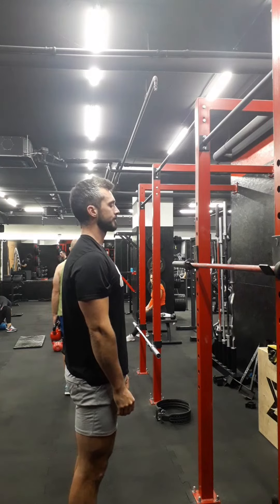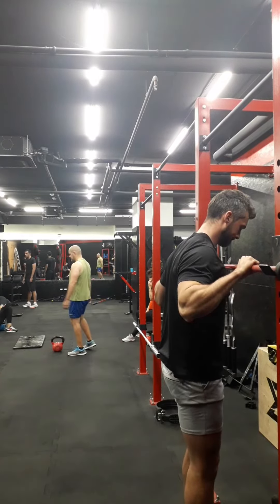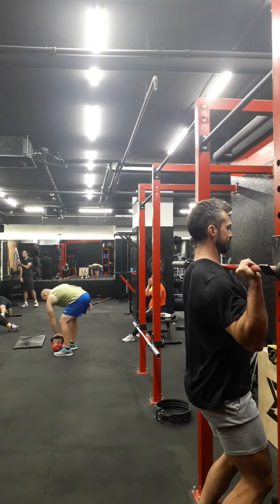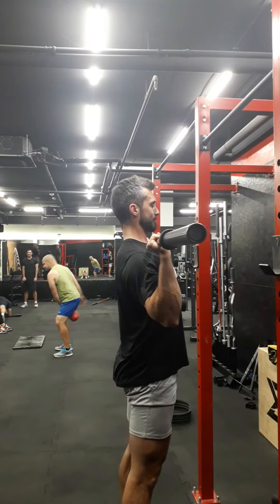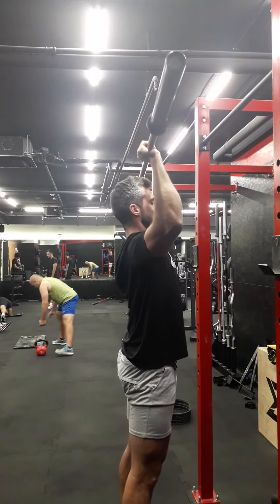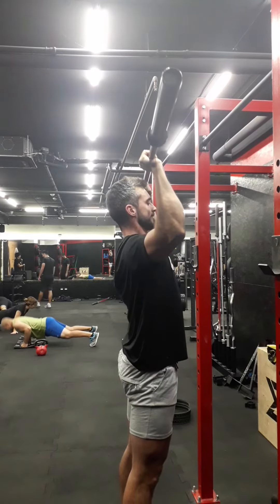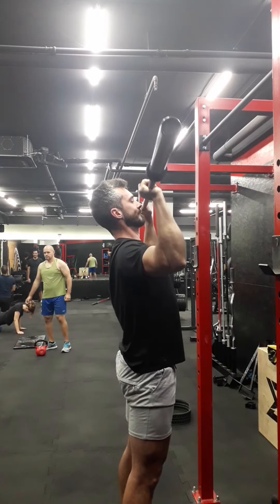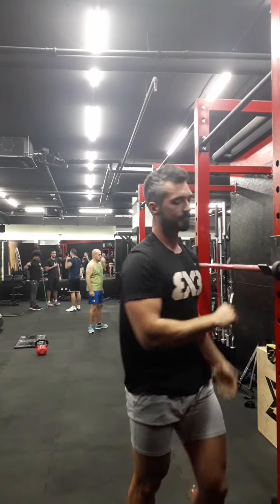OHP setup & warm-up